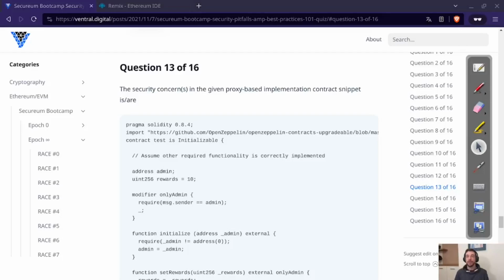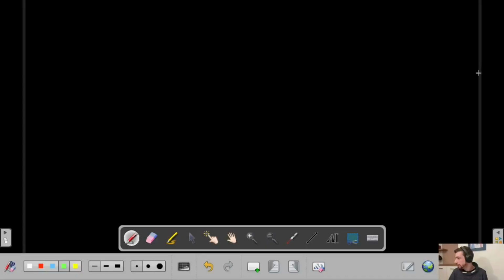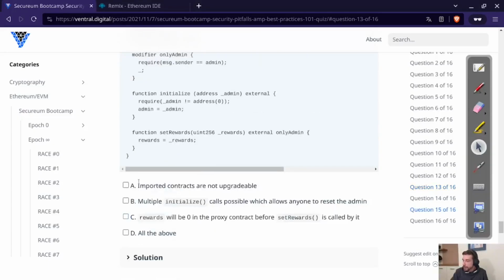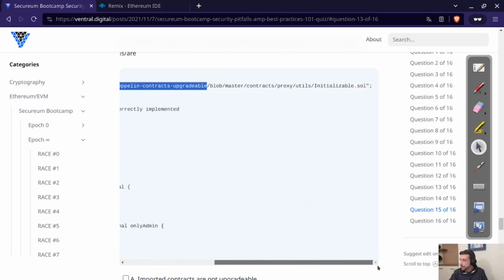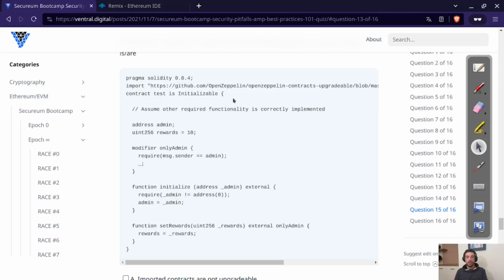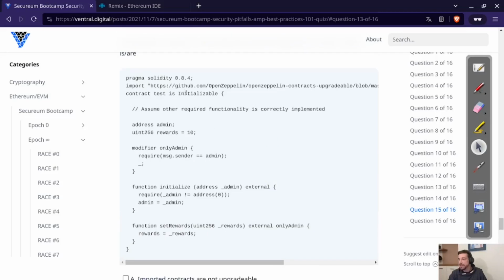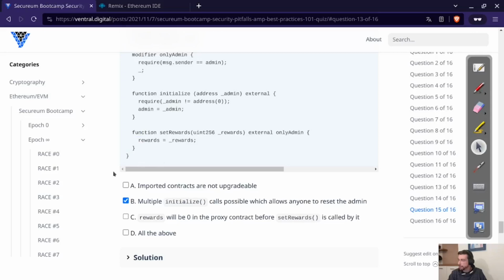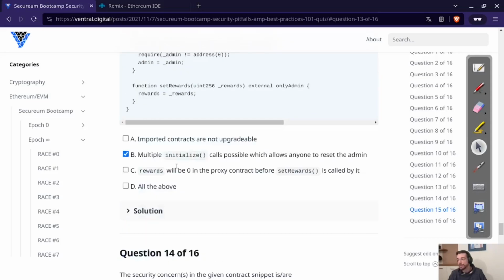Question 13 of the Secureum RACE-0 (Proxy Pattern)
In this video we'll look at what the proxy pattern is and some of the security concerns related to using it.